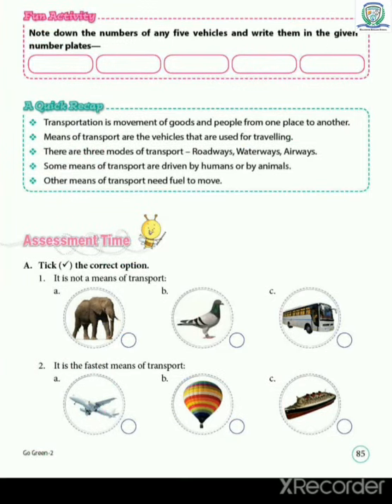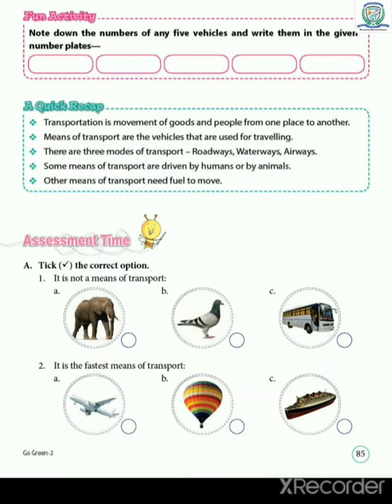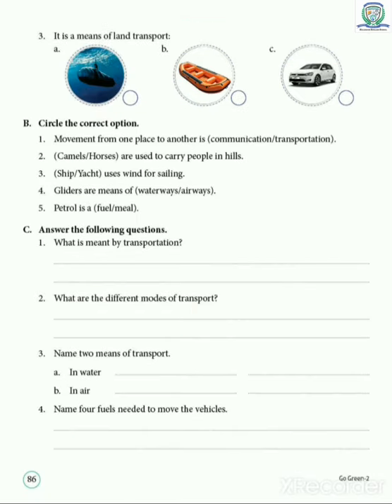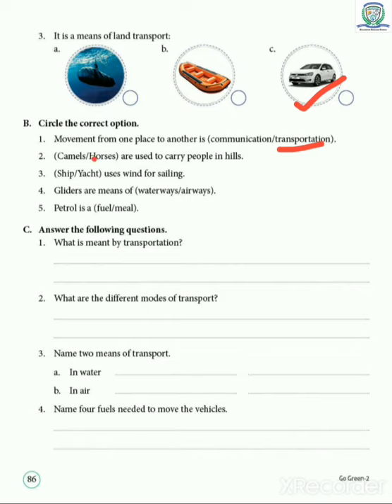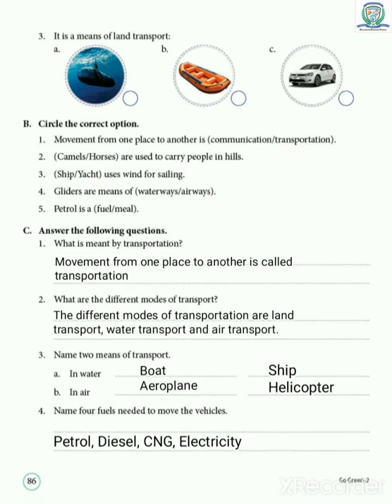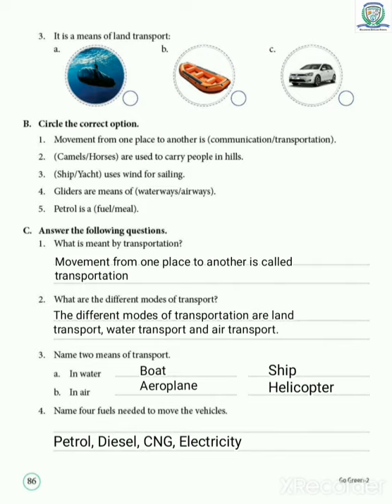STD 2 EVS Ch 12 Part 2